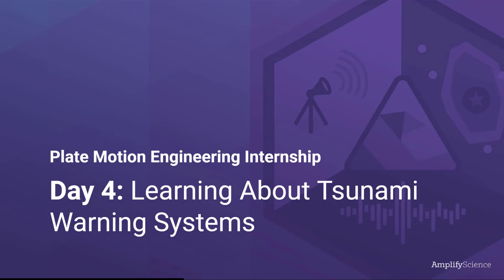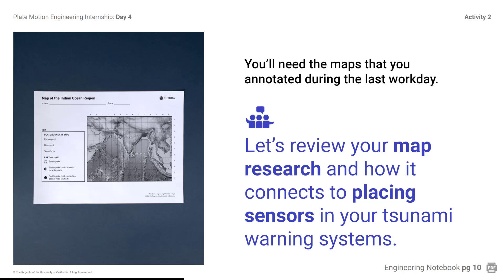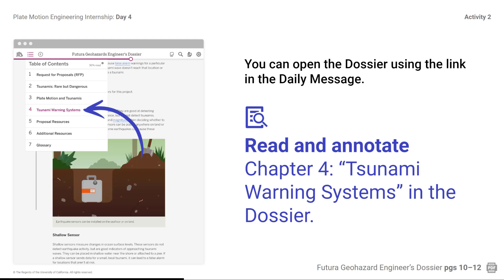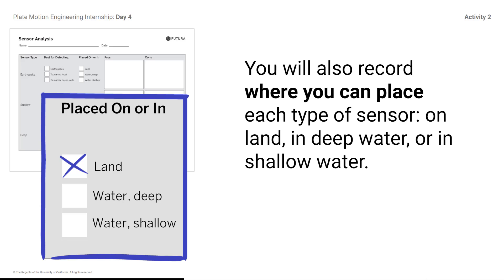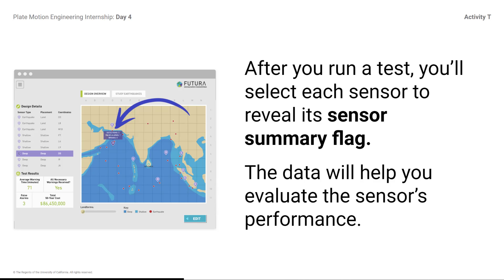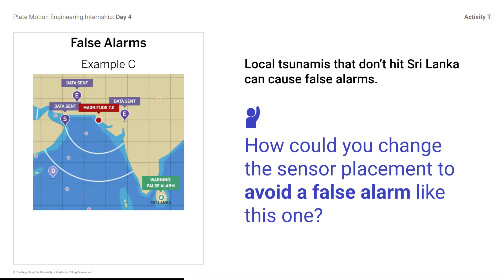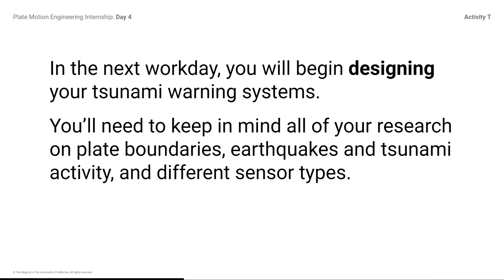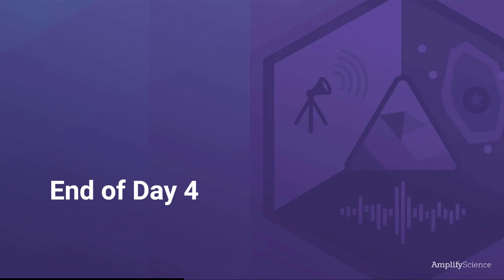Plate Motion Engineering Internship Day 4